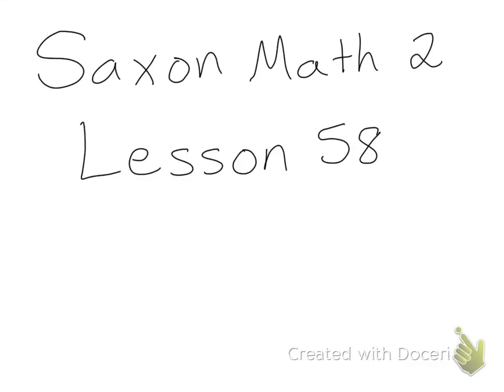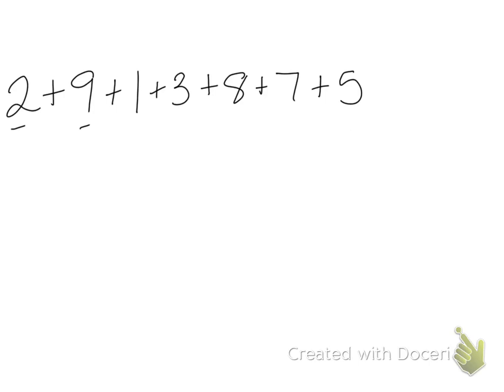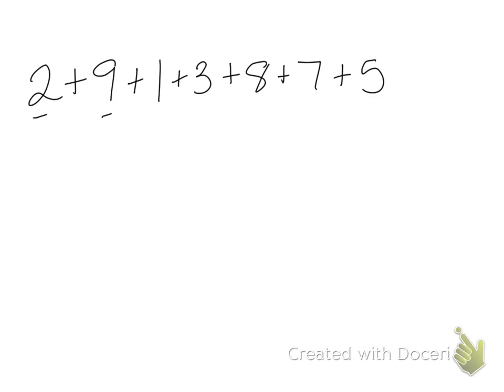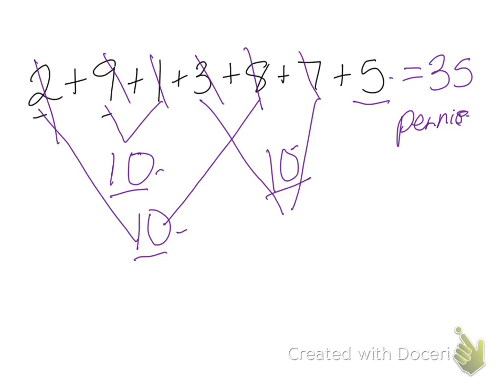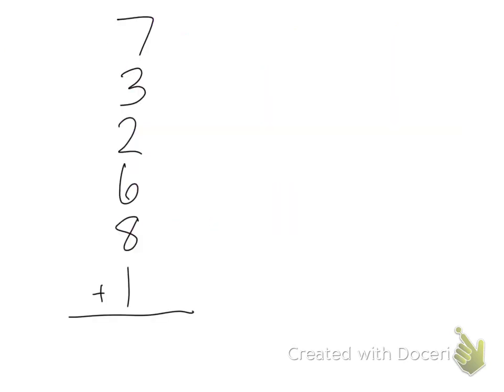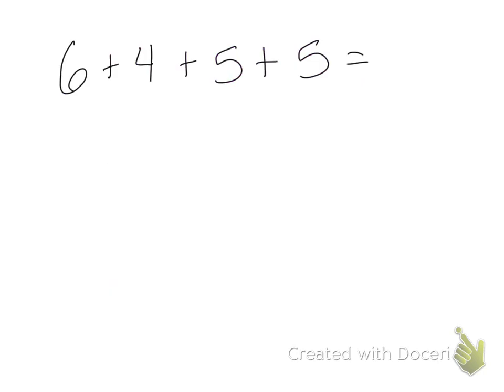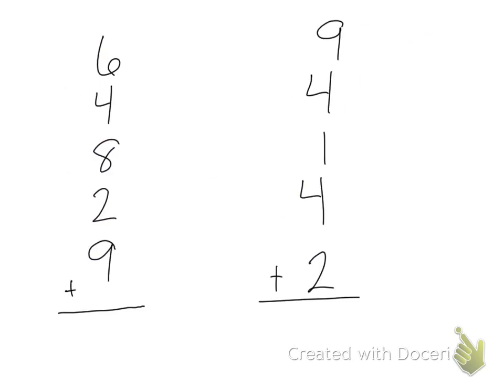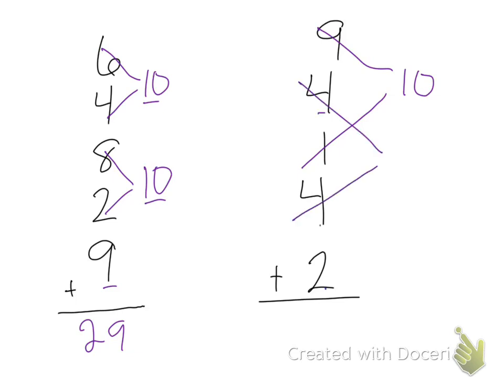Saxon Math 2 Lesson 58